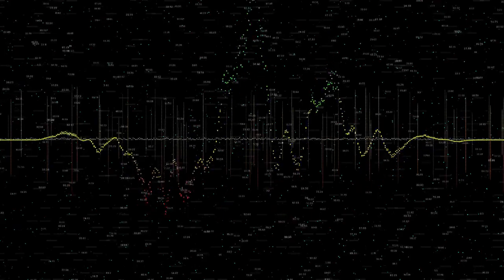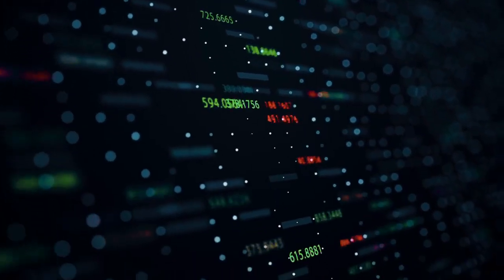Trend Is Your Friend or Foe?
Trends and trend lines are an important part of technical analysis in the financial markets. They can help traders to identify the direction of the trend and to make informed decisions about buying or selling an asset. There are three main types of trends: uptrends, downtrends, and sideways trends. Trend lines are used to visual representation of these trends and can be used to identify potential support and resistance levels.